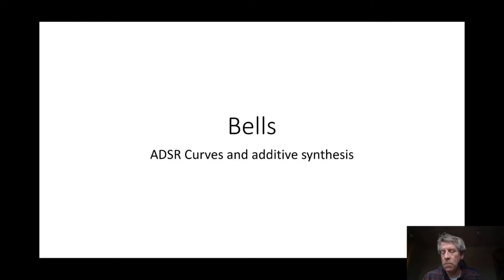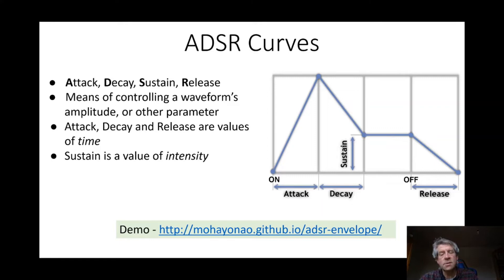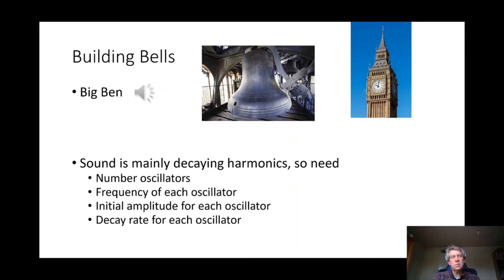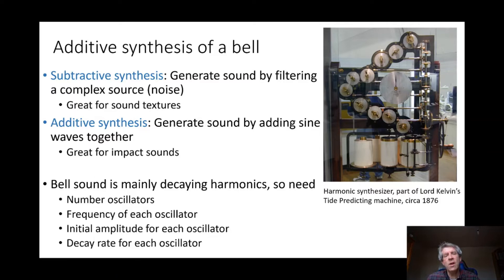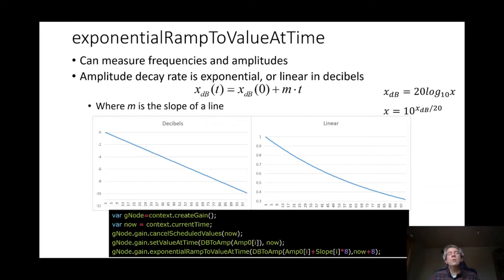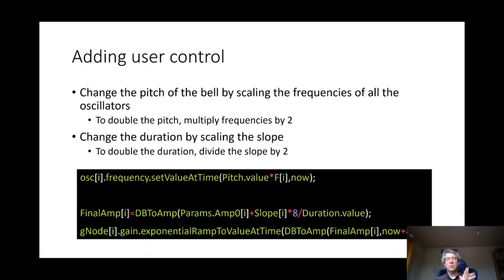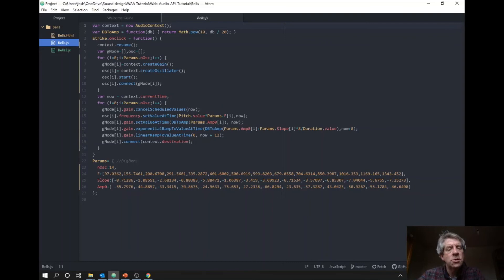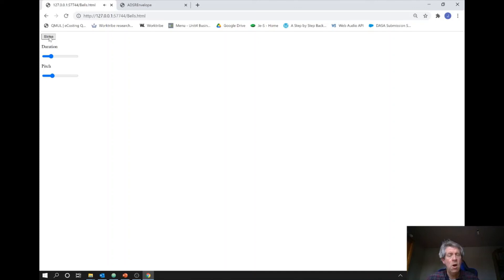Making Bells in the Web Audio API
Making bell sounds in the Web Audio API
Additive synthesis and sinusoidal modeling

This is part of a series of videos about the Web Audio API. It accompanies the book;
  J. Reiss, Working with the Web Audio API, 1st Edition, Focal Press, 2022
and the Github repository